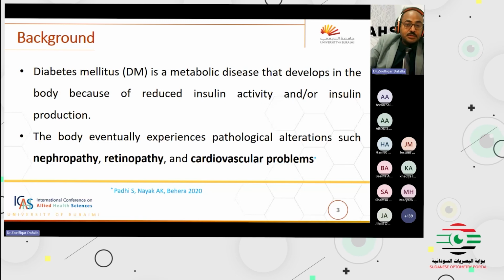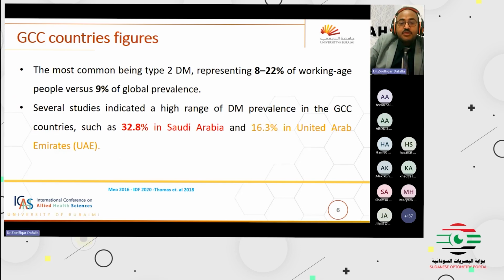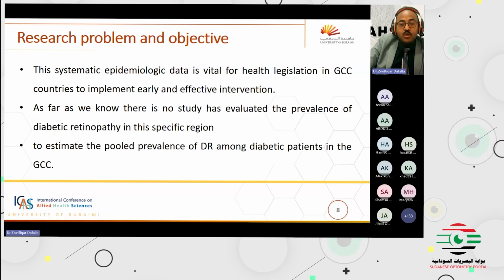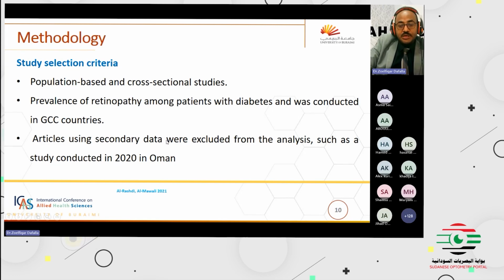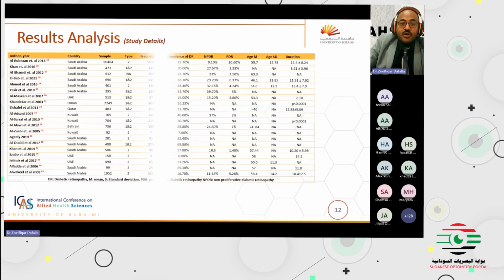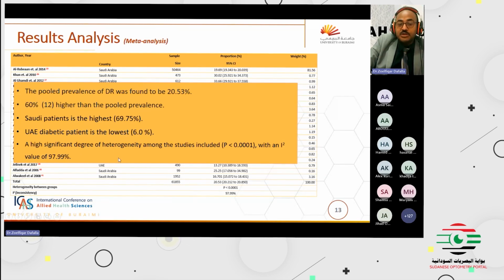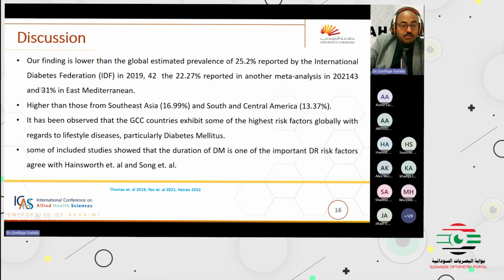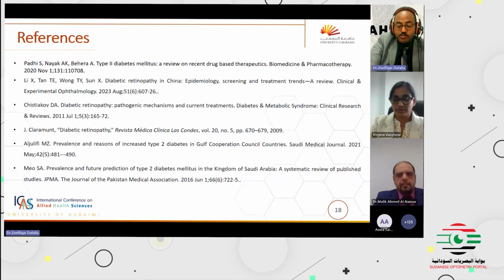Prevalence of Diabetic Retinopathy among patients with diabetes in GCC countries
Dr. Zoelfigar Dafaalla Mohamed, IACLE member,
Assistant Professor in Optometry.

The lecture was recorded from the First Virtual International Conference on Allied Health Sciences (ICAHS-2023)- University of Buraimi - Sultanate of Oman.